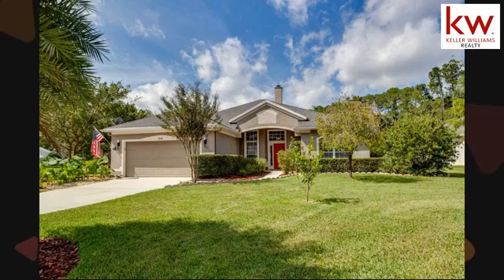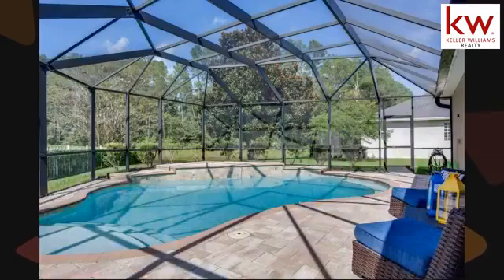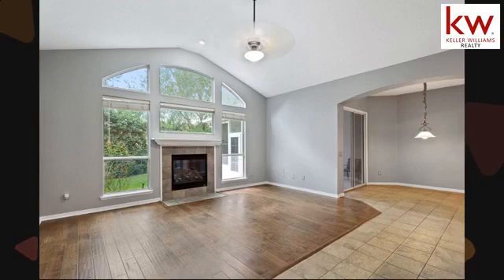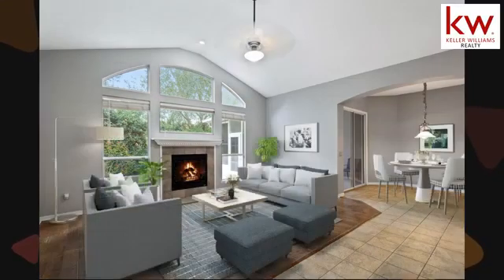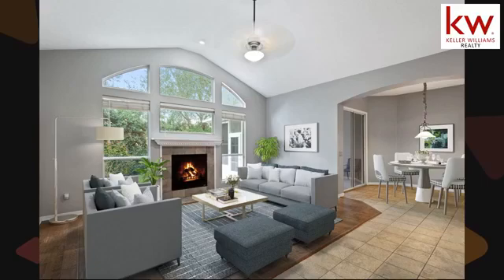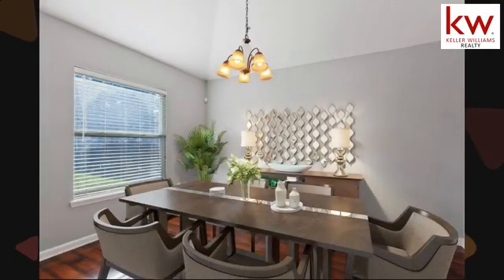Real Estate Photographer- Robert Pipas' Interview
Angela Olmos
Florida Homes Realty and Mortgage